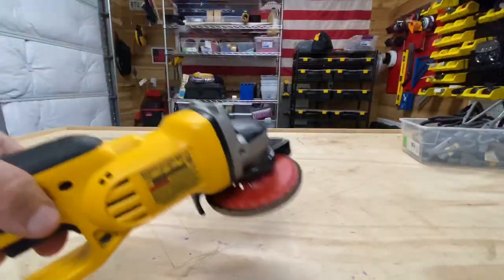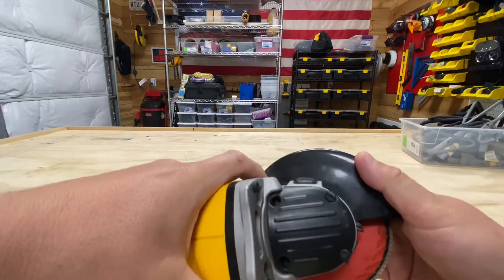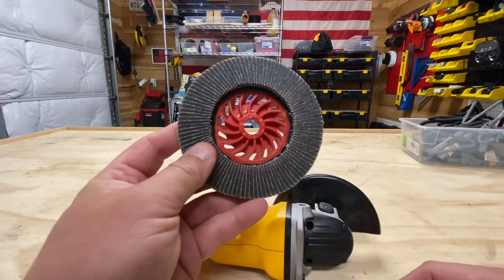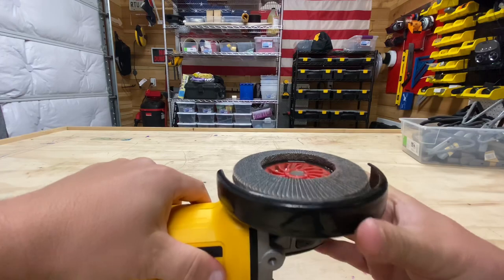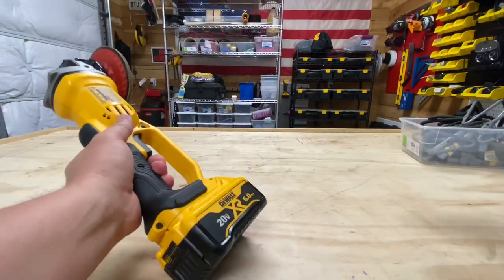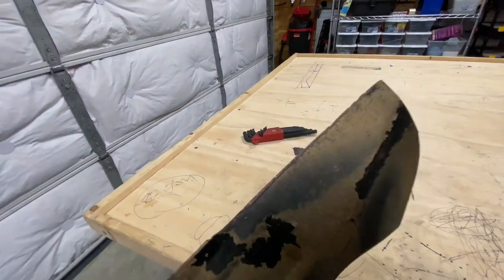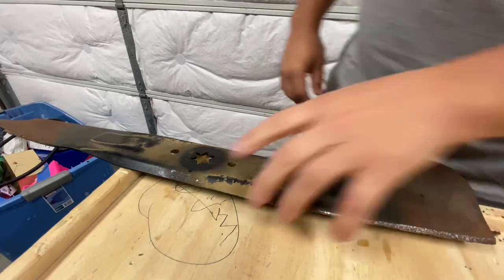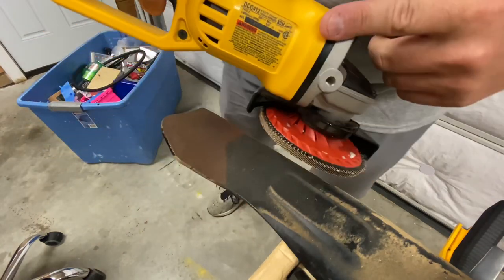Sharpening Mower Blades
5005 All American Sharpener
Dewalt Angle Grinder

Camera Gear I use Regularly in my videos:
GoPro Max
Manfrotto Tripod
Baaland Tripod